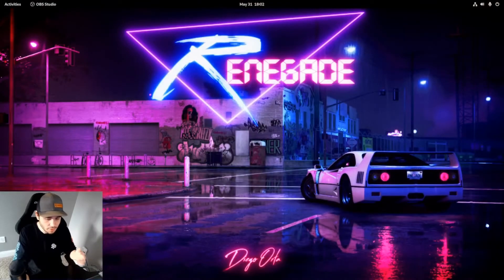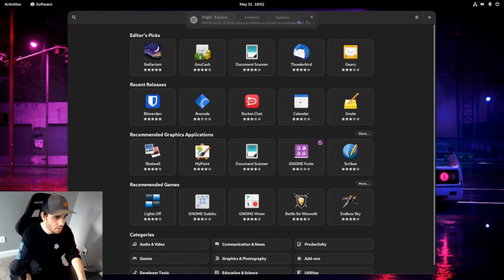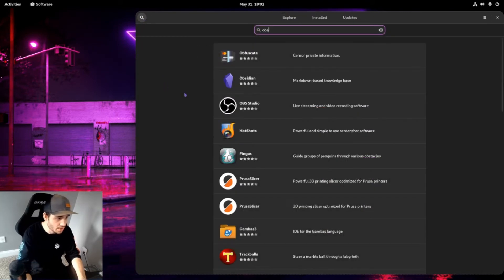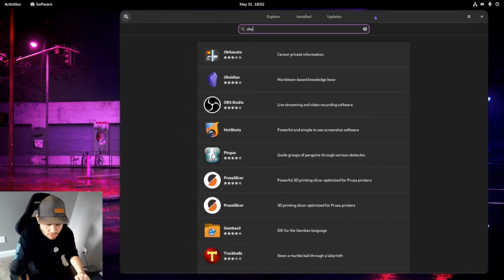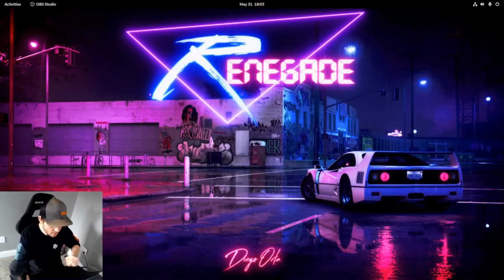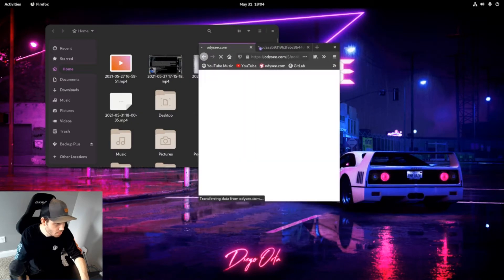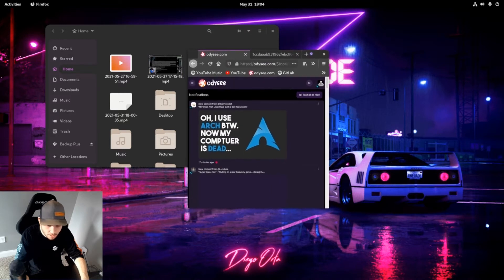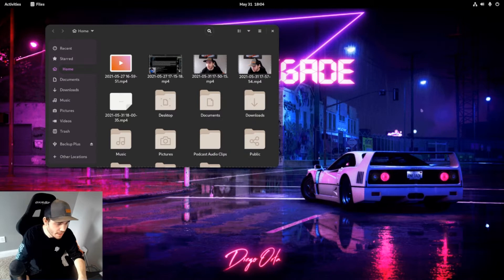Fedora 34 | Are Wayland and Pipewire Ready For Daily Use?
I am really happy to be back making videos! I just got back from a long trip back from our family cabin.
In this video I am just talking about my experience using Fedora 34 on my main desktop. I am very surprised to say that I am very happy with it. I break down my experience with Wayland and Pipewire in the video as well. They're both just now getting to the point that they're an acceptable replacement. Hopefully they'll continue to improve and soon will have much more than feature parity with their alternatives.